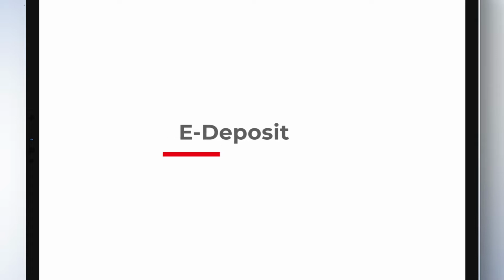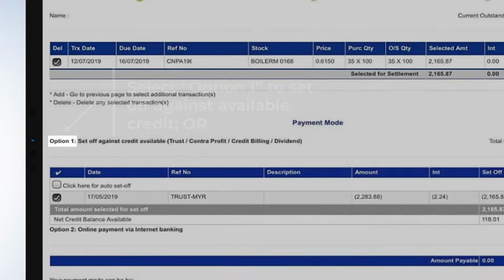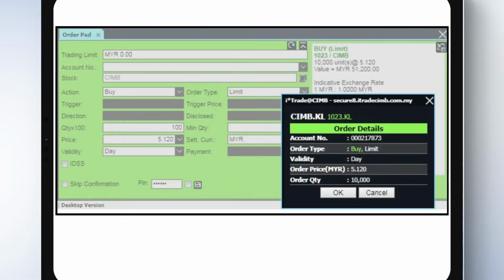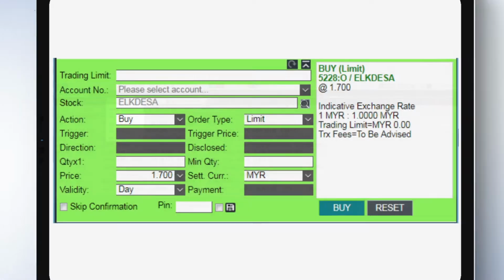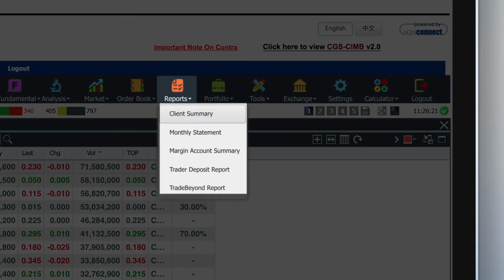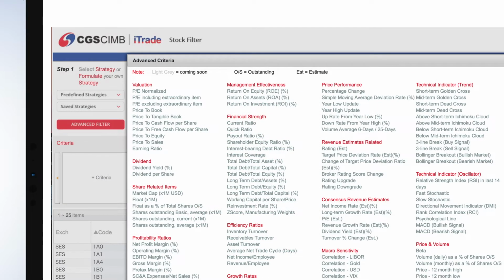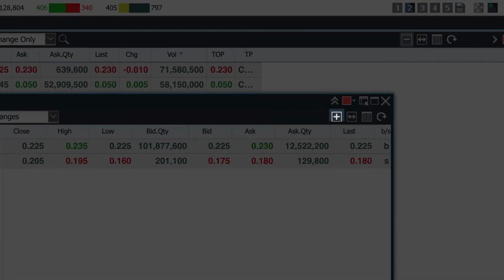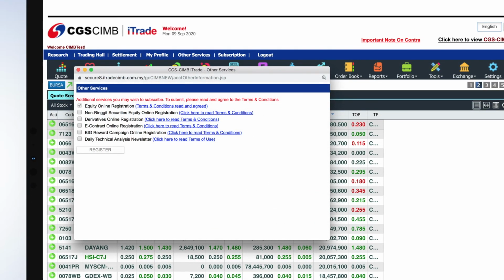CGS-CIMB iTrade MY Website Walkthrough (Full Guide)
Get started with CGS-CIMB iTrade Malaysia and learn the basics of our website portal.